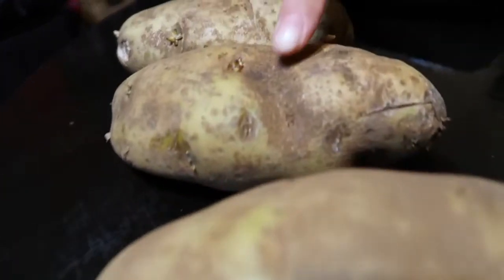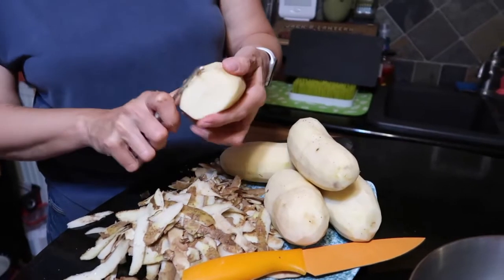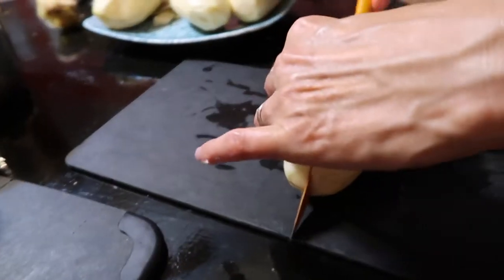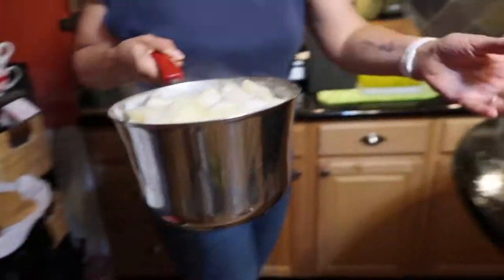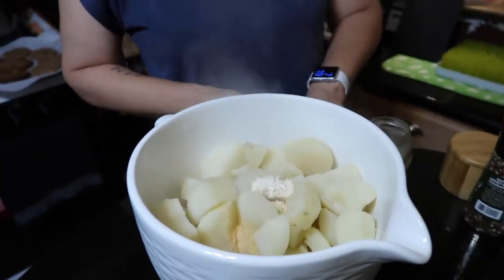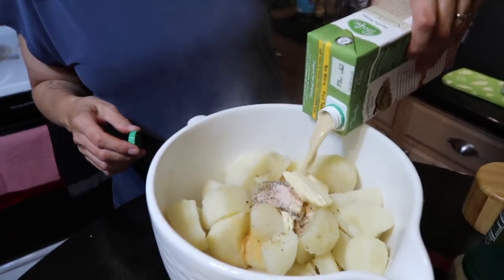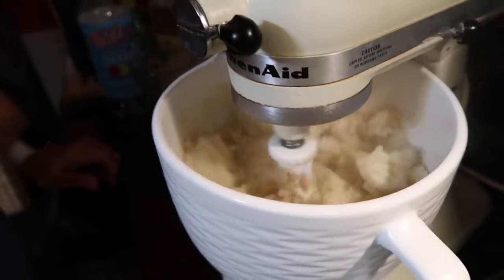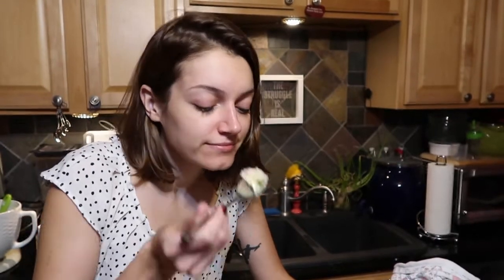The Best Ever Vegan Mashed Potatoes!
Ingredients:
5 pounds of peeled Potatoes (I used russet)
2 Tablespoons Vegan Butter
1 Cup or more Non Dairy Milk
1 teaspoon Onion Powder
1/2 teaspoon Garlic Powder
1 teaspoon Pink Sea Salt